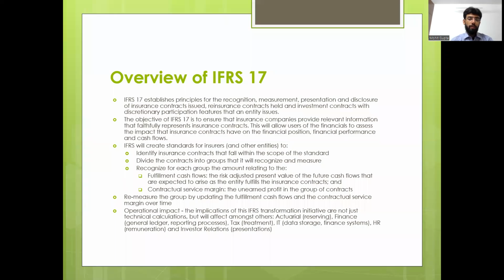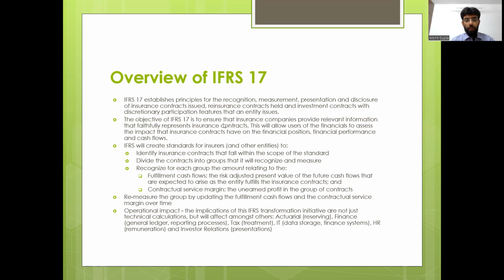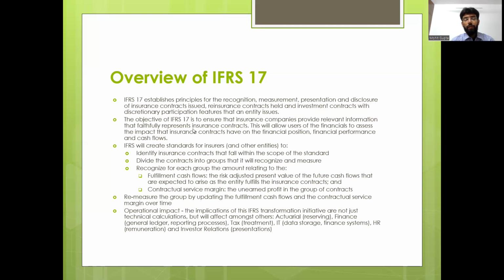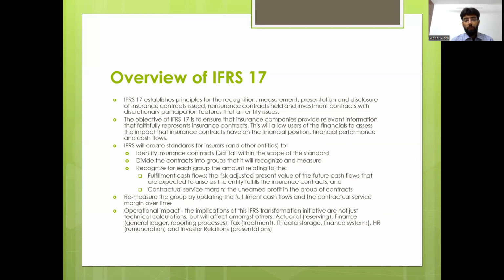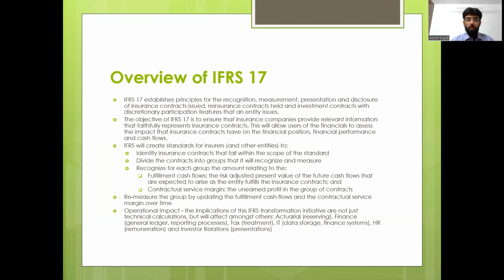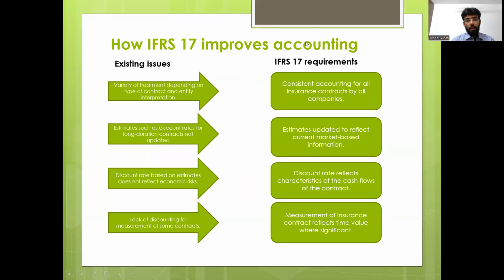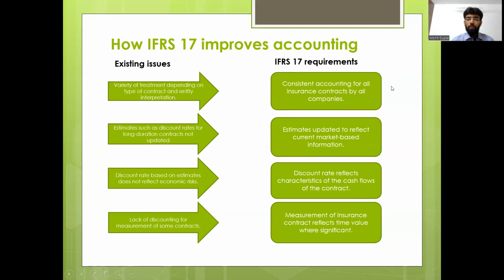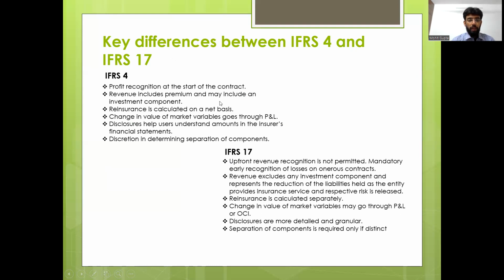IFRS17 2nd video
In this video, I have discussed on the overview & existing issues of IFRS17 and the differences between IFRS4 & IFRS17.